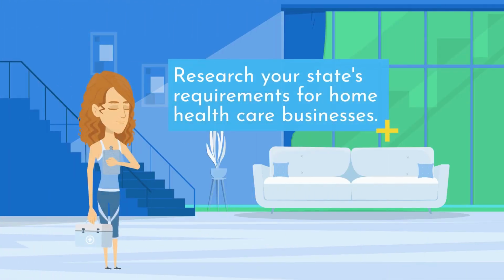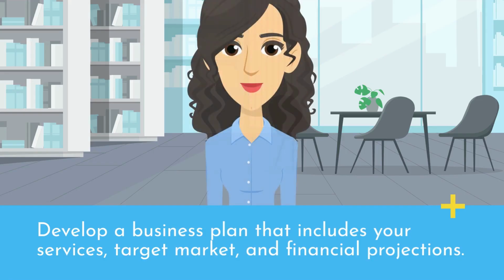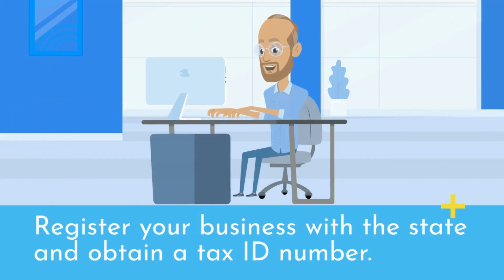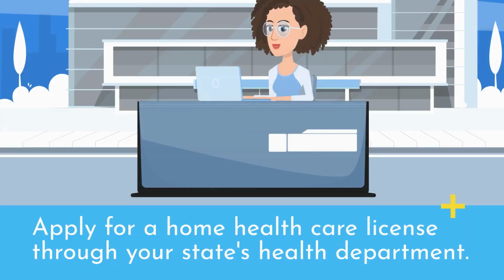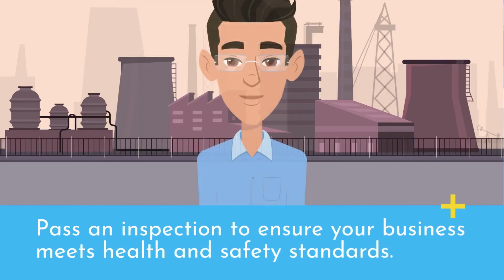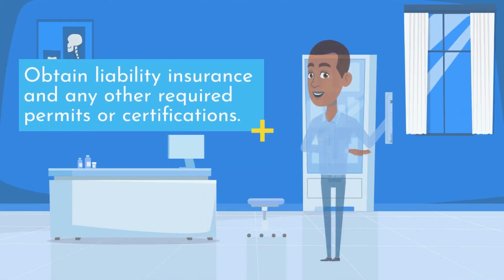How To Get License For Home Health Care Business? - CountyOffice.org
How To Get License For Home Health Care Business? Are you interested in starting a home health care business? It can be a rewarding way to help others and make a difference in your community. In this video, we'll guide you through the process of obtaining a license for your home health care business.

First, we'll discuss how to research your state's requirements for home health care businesses. Then, we'll walk you through developing a business plan that includes your services, target market, and financial projections. We'll also cover how to register your business with the state and obtain a tax ID number.

Next, we'll talk about how to apply for a home health care license through your state's health department and pass an inspection to ensure your business meets health and safety standards. We'll also cover how to obtain liability insurance and any other required permits or certifications.

Remember, obtaining a license for your home health care business is an important step in ensuring quality care for your clients. So, if you're ready to start your own home health care business, be sure to watch this video for all the information you need to get started.

About Us:
CountyOffice.org is an online directory that offers information on popular government services and local offices across the US. Our directory includes contact information, directions, and access to public records including vital records such as birth, death, marriage, and divorce certificates; property records such as deeds, mortgages, and liens; court records such as criminal, civil, and bankruptcy cases; and business records such as licenses, permits, and registrations. Popular office types on our site include county clerks, courts, schools, public libraries, and DMV offices, among others. By providing easy access to these resources, CountyOffice.org aims to help individuals make informed decisions and exercise their rights as citizens.